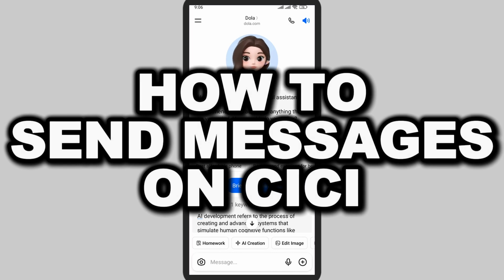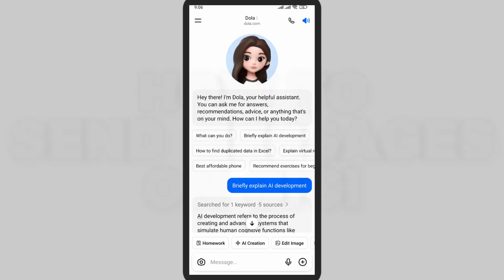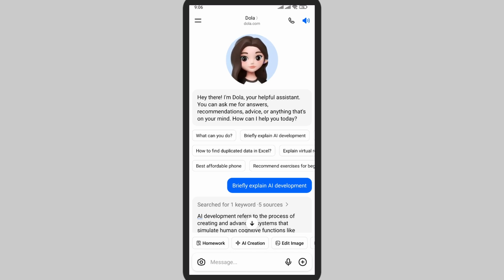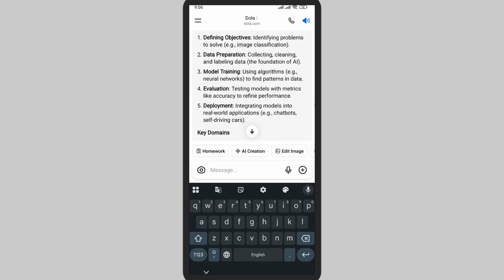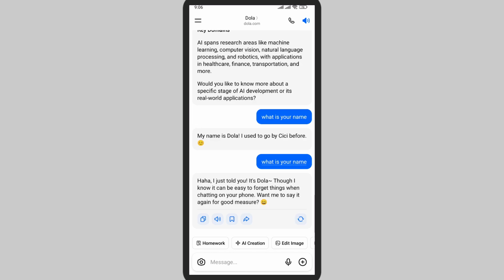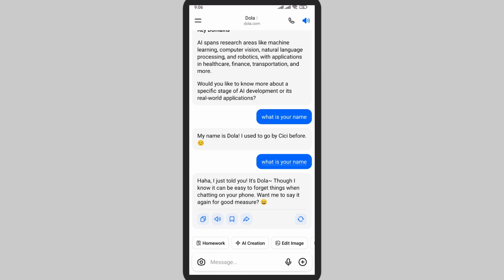How to Send Messages on Cici 2026?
In this video, you will learn how to send messages on Cici step by step in a simple and easy way. If you are new to the Cici app or want to know how messaging works, this guide will help you understand how to start chatting, send text messages, and communicate smoothly with other users on Cici. Sending messages on Cici is quick and user-friendly, and this video explains how to open chats, type messages, and send them without any confusion. Whether you are using Cici to make friends or connect with new people, this video covers everything you need to know about messaging on the Cici app.